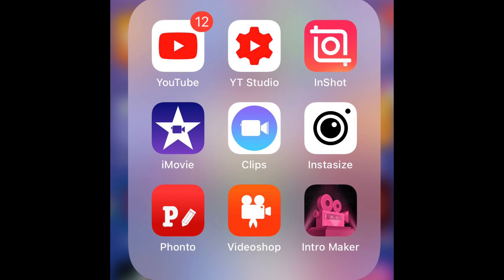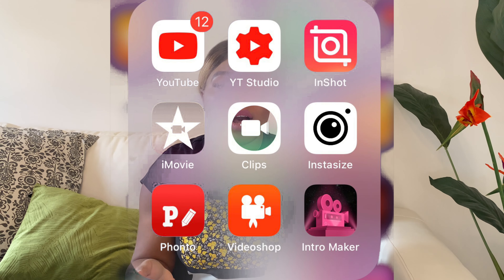5 BASIC APPS you need for Your YouTube channel // Tracy Ojeabulu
Hey
It’s me again! In this video I’m going to be sharing with you 5 basic apps i use for editing my videos it’s super easy to Use and FOC! also available for download on your Mobile Phones APPLE OR ANDROID.

~~ FILMING SETUP FOR THIS VIDEO ~~

Editing Software
📲 iMOVIE

Audio
📲 iMOVIE software